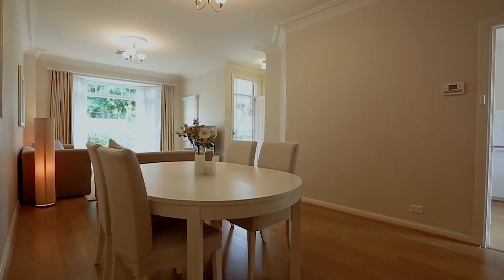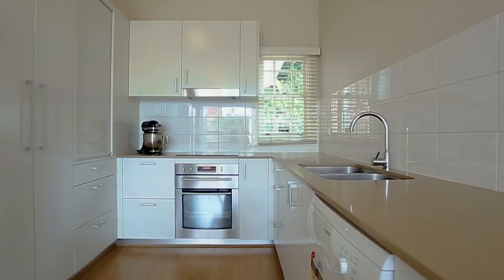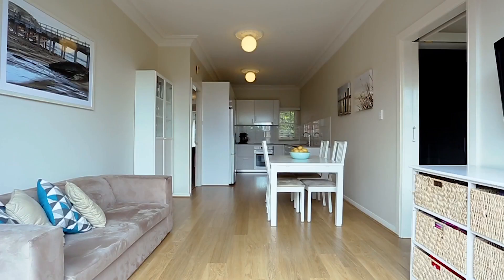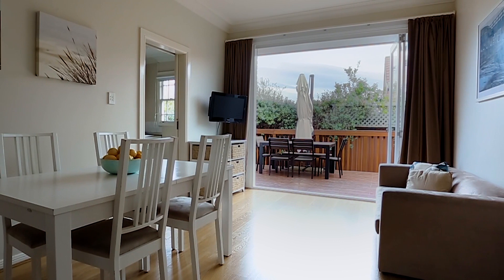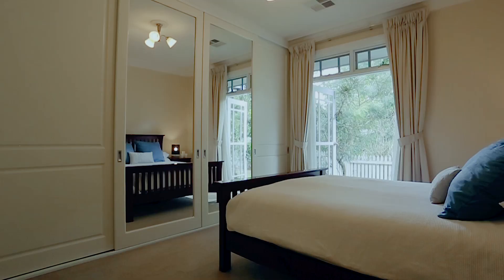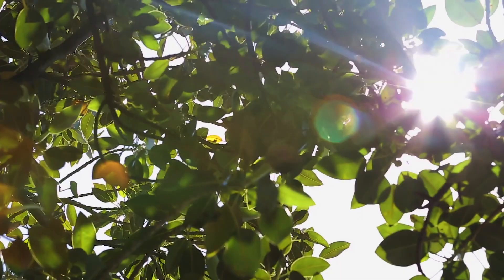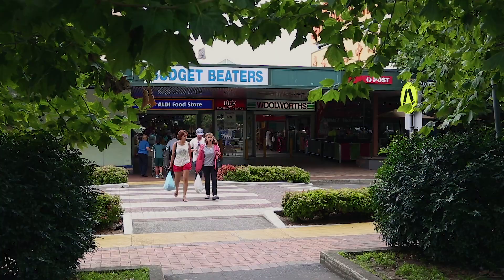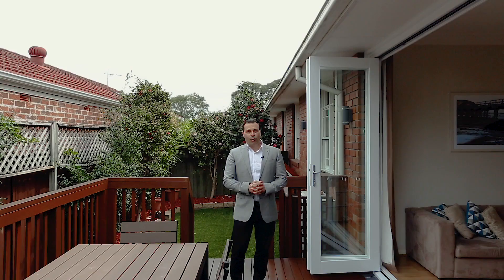Rosebery, 5/43 Asquith Avenue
5/43 Asquith Avenue Rosebery NSW

Marketed by:
(M) McGrath Coogee
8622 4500